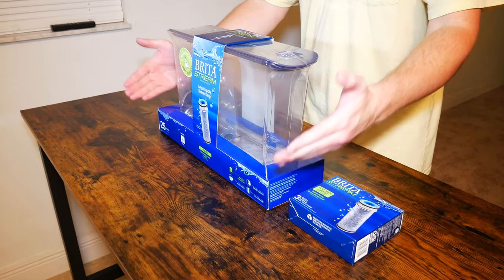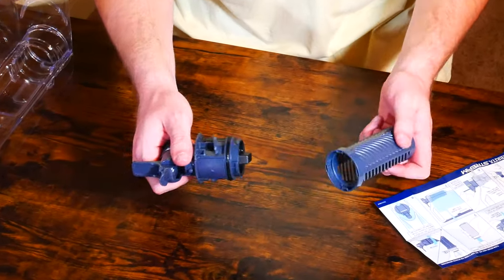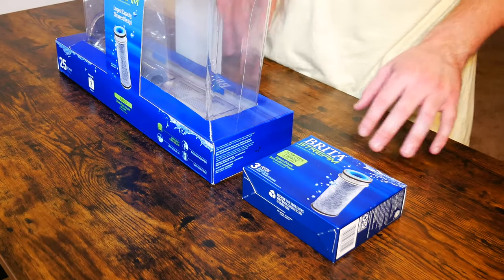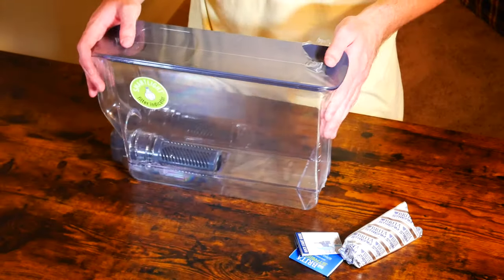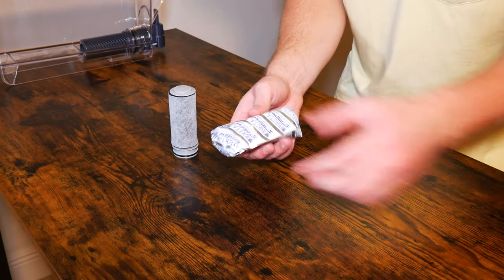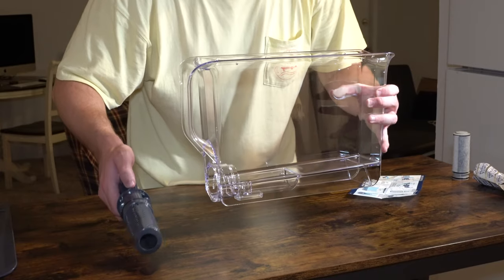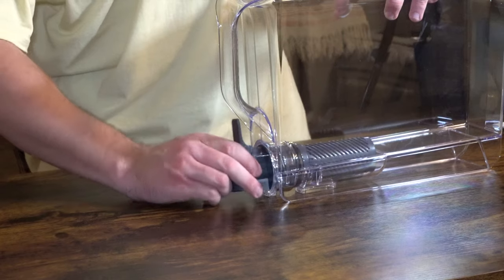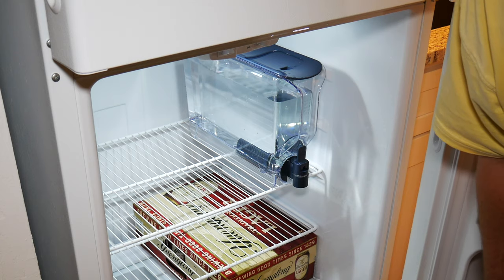Good Move. Brita Stream 25 Cup Dispenser Unboxing + First Impression's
check it out at Target

John Warminski

Big-Box Good

Convenience Good

Vendor Good

John Warminski